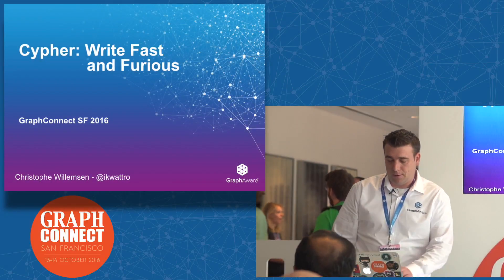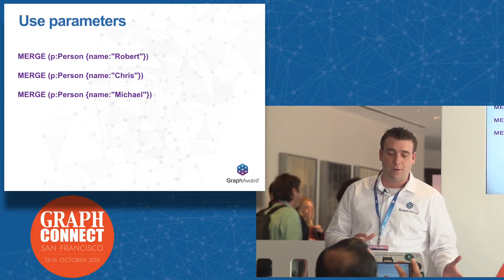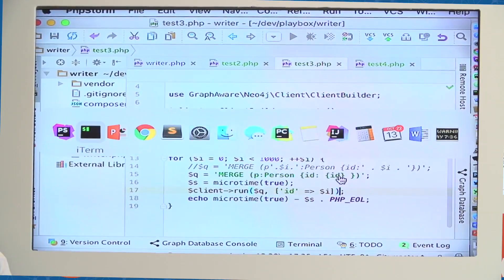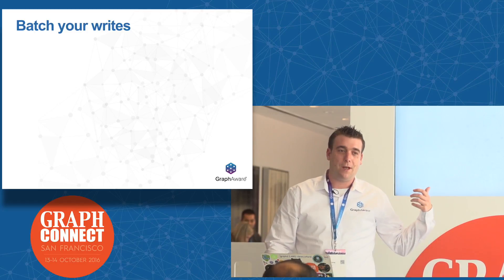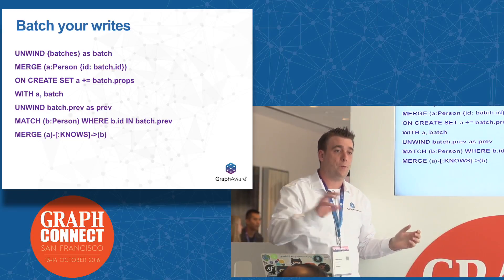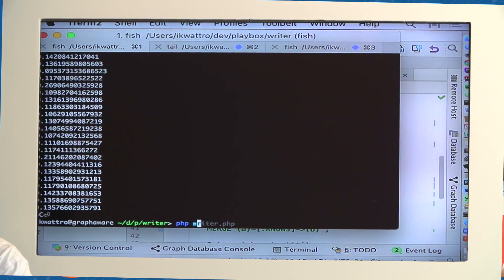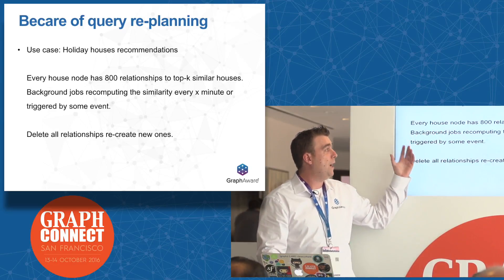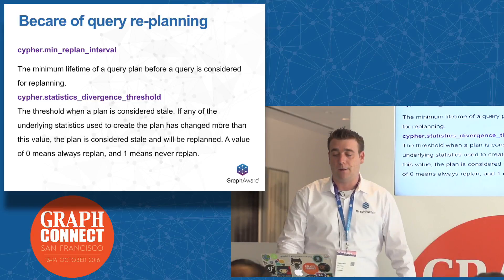Cypher: Write Fast and Furious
Ever struggle with writes performance in Cypher? This Lightning talk is for you! In only 15 minutes, Christophe will show you some tips and tricks for making your Cypher write transactions as fast as possible.
Christophe Willemsen, Senior Consultant, GraphAware